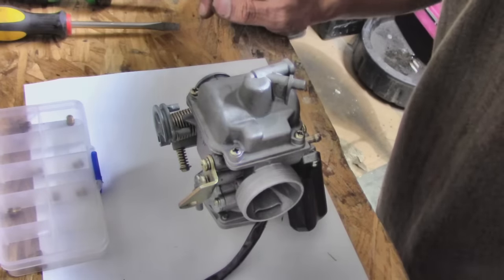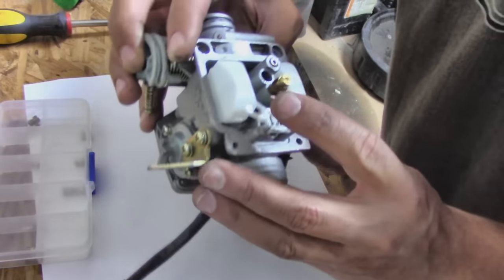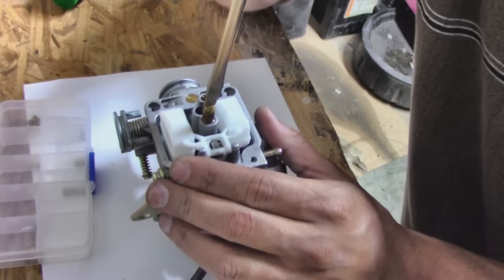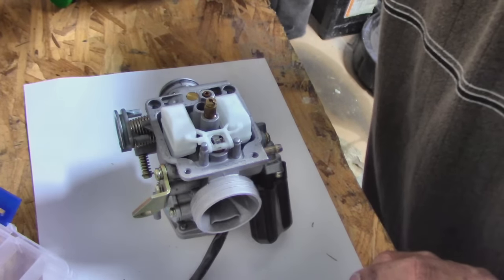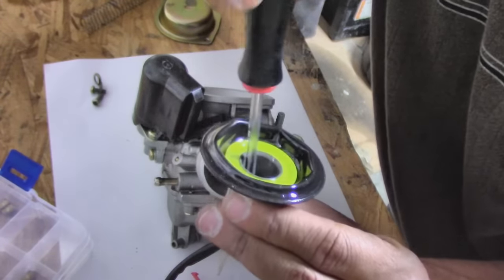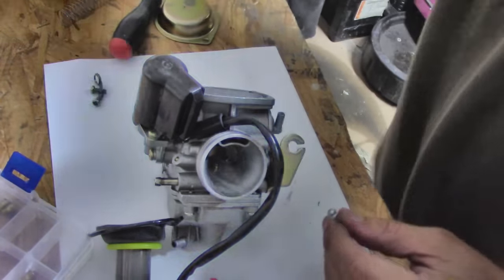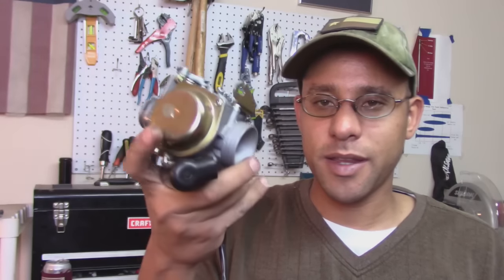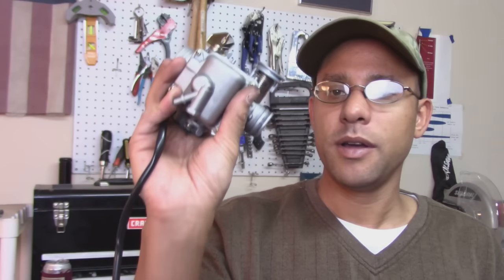GY6: Winterizing Your Carburetor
Demonstrating how to adjust a carburetor for colder weather.